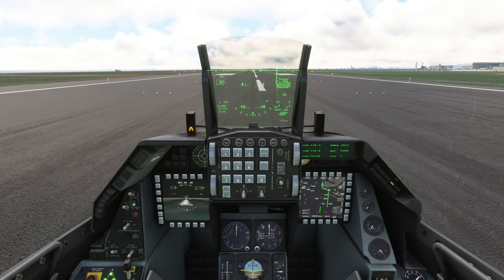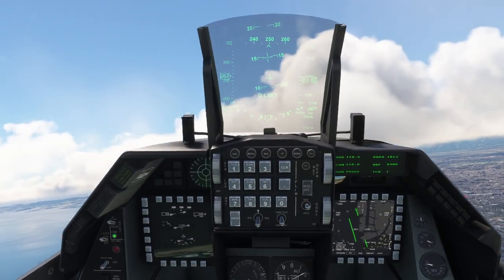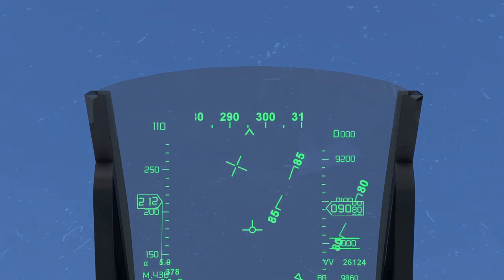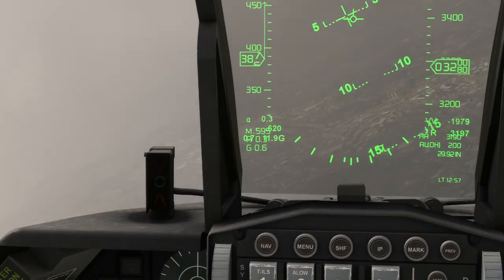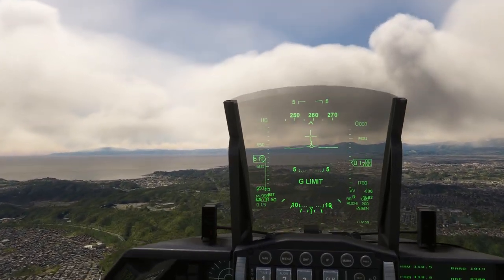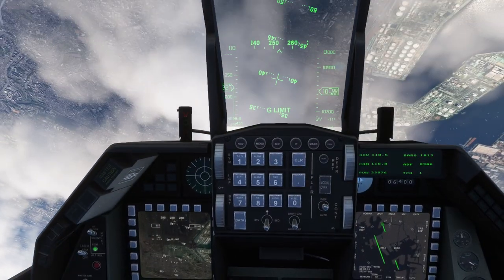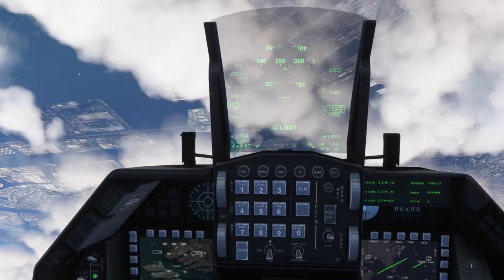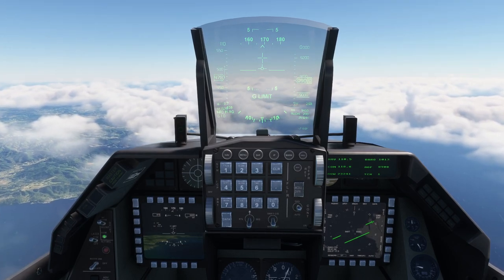MSFS - Basics of Maneuvering (with the F-16)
I go over the very basics of maneuvering in the hope that it might help.